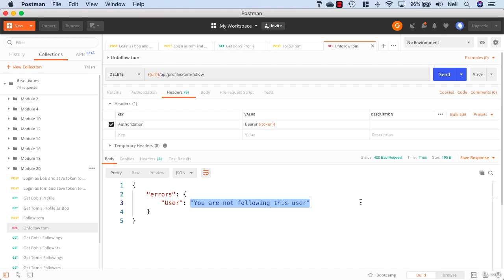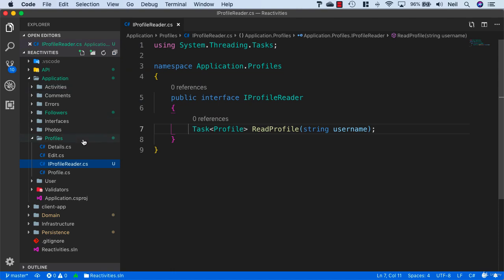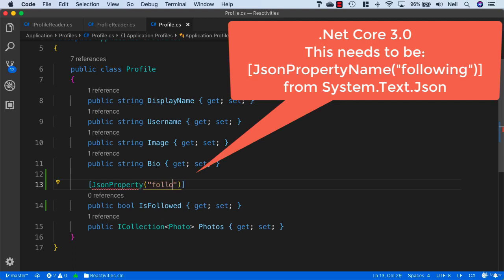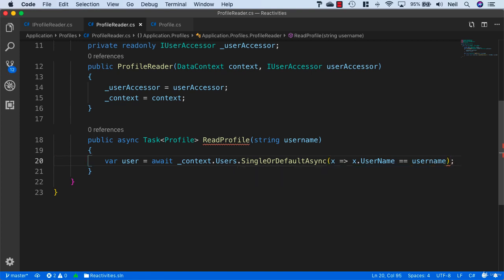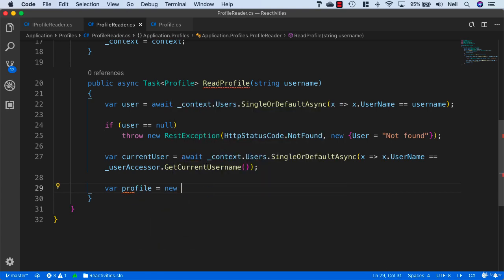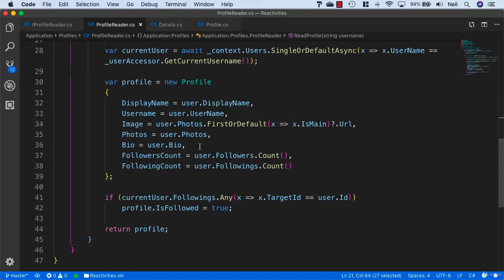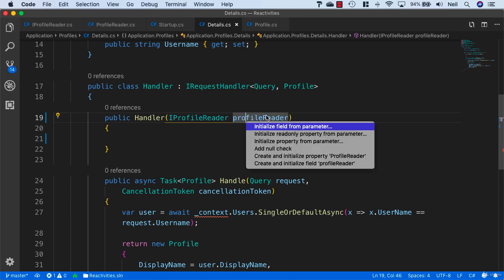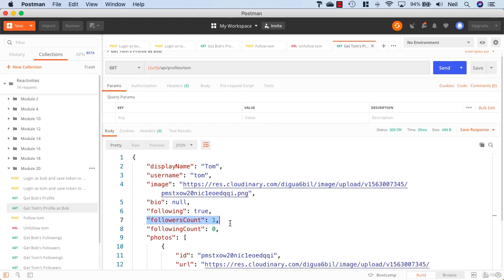Following Follower feature Legacy Adding a Profile reader helper class and interface